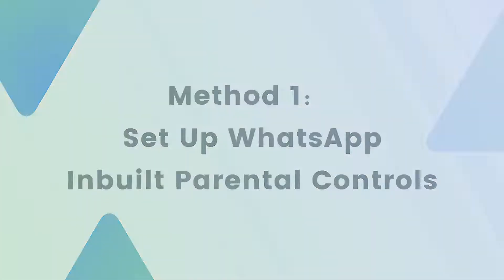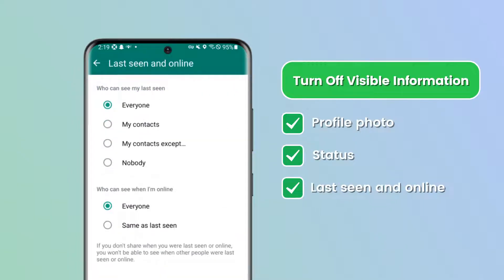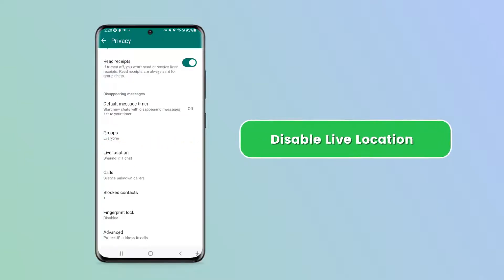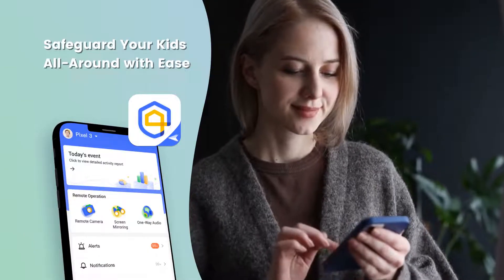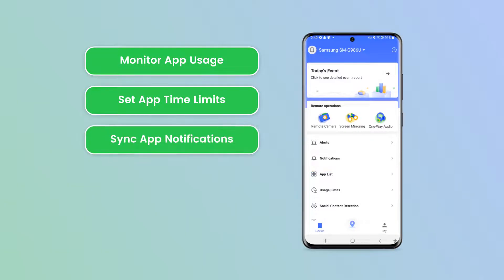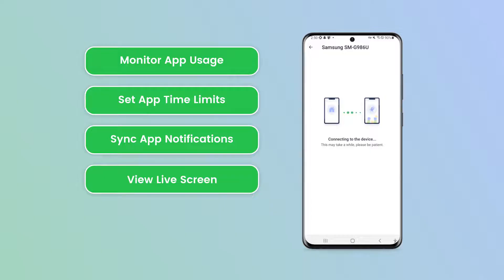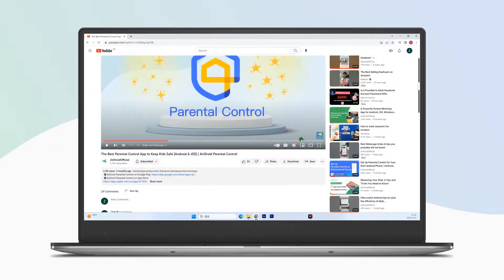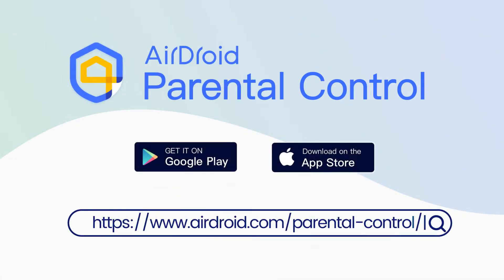How to Put Parental Control on WhatsApp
Understanding how to set up parental control on WhatsApp can be crucial for safeguarding your child's online activity. This can be achieved through WhatsApp's inbuilt parental controls, and for more comprehensive monitoring, consider using a dedicated WhatsApp parental control app.

Chapters:
0:00:29 Method 1. Set up WhatsApp Inbuilt Parental Controls
0:01:34 Method 2. Try a WhatsApp Parental Control App